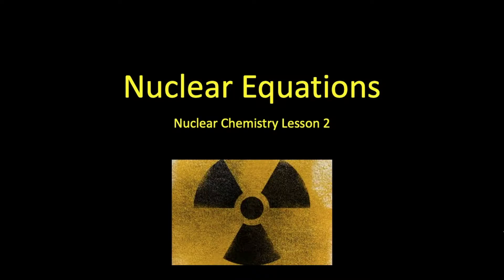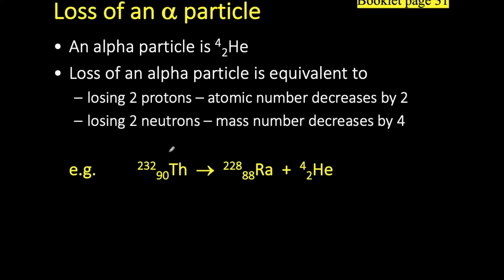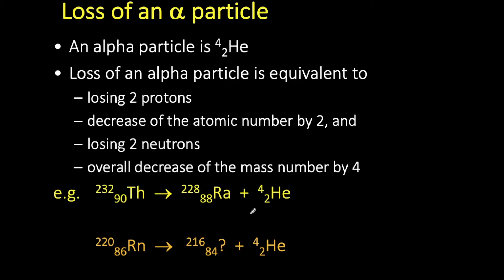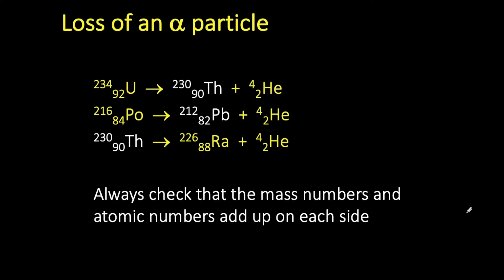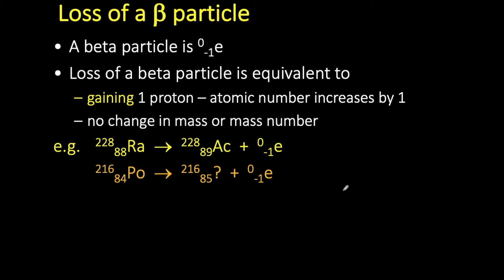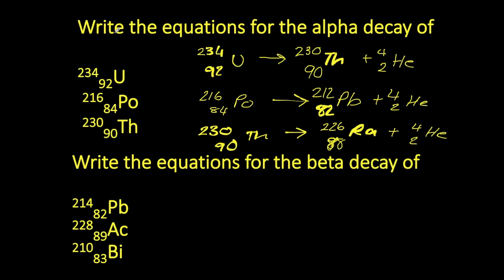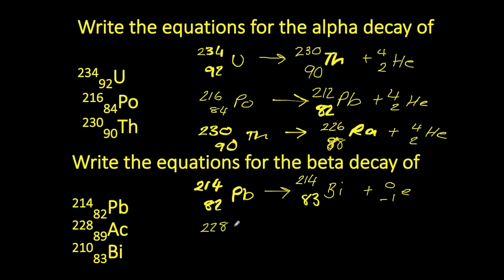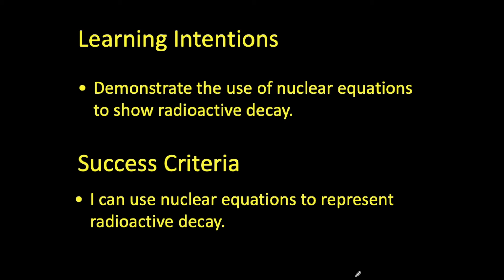Nuclear Chemistry 2: Nuclear Equations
This lesson focuses on writing nuclear equations for radioactive decay.